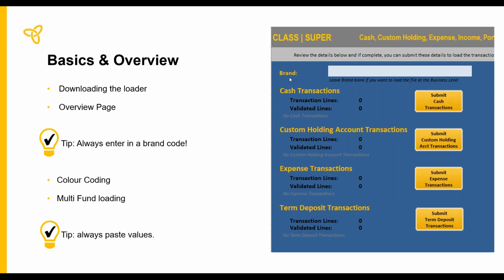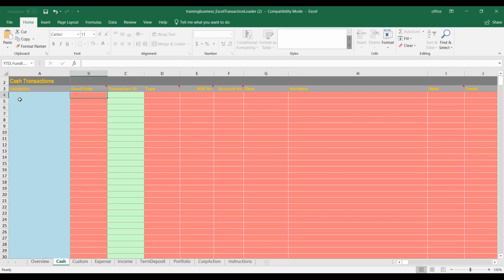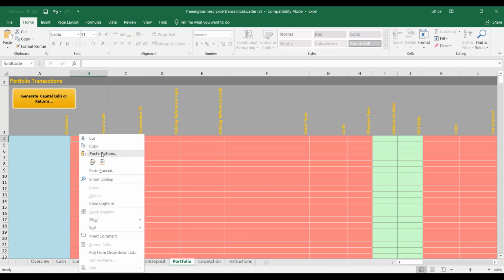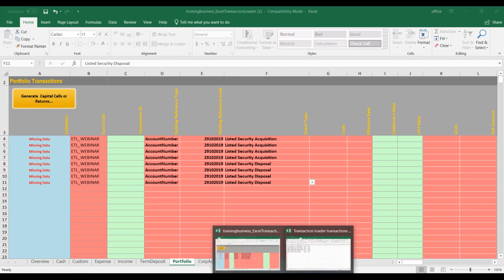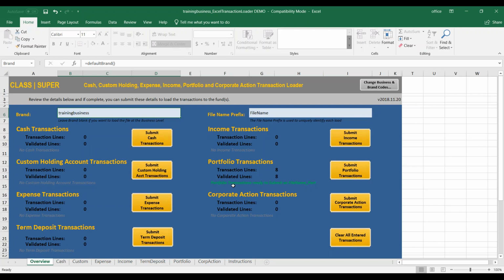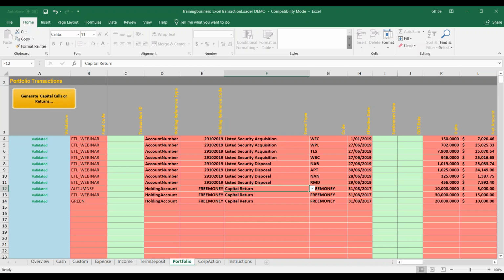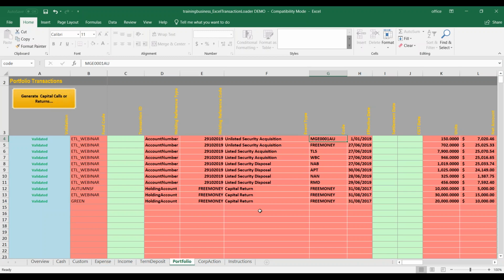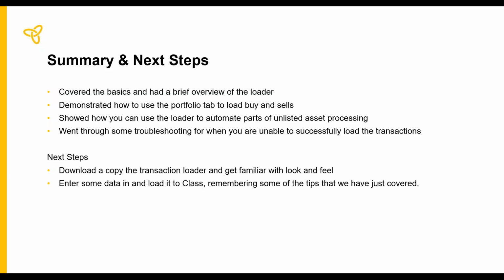Class training webinar - Excel Transaction Loader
This video shows you how to add transactions to Class using the Excel transaction loader